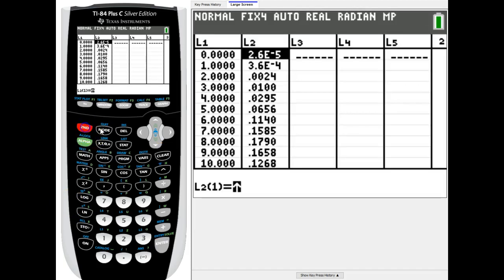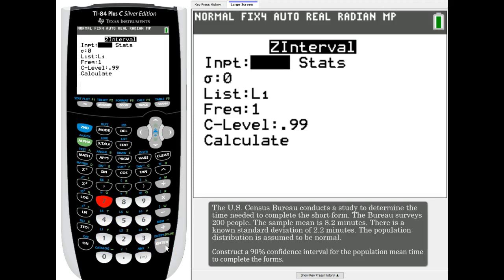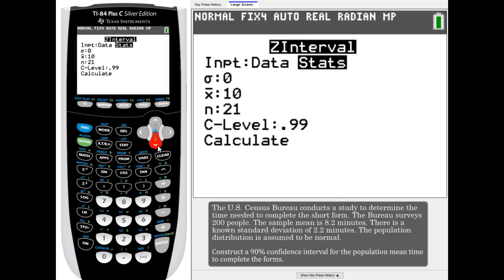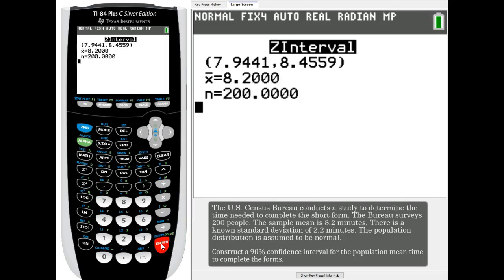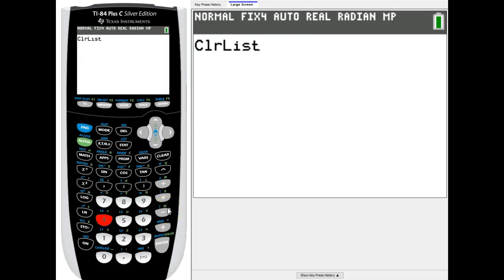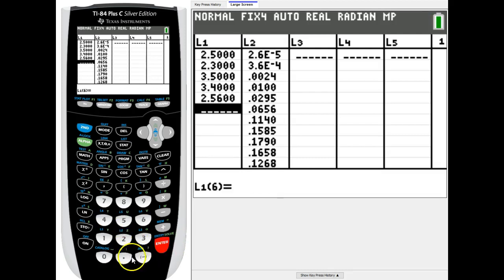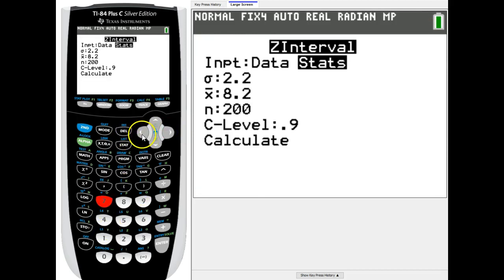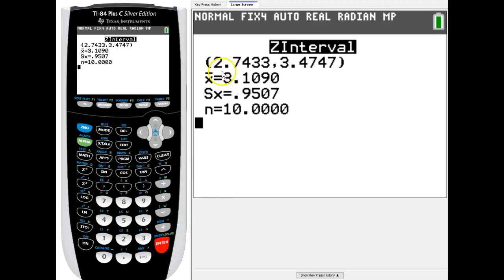TI-84+ Confidence Interval - Population Mean